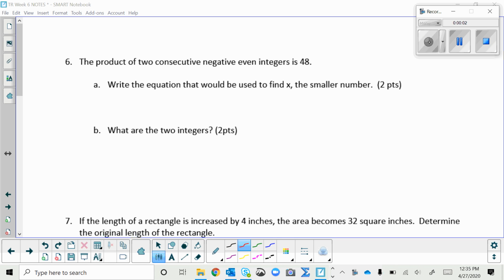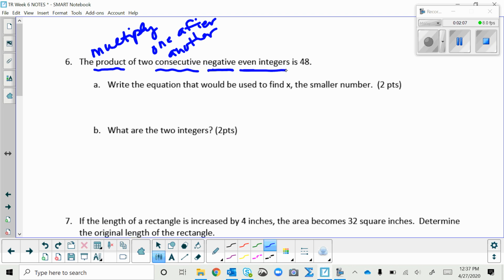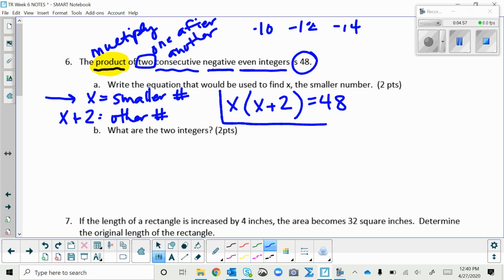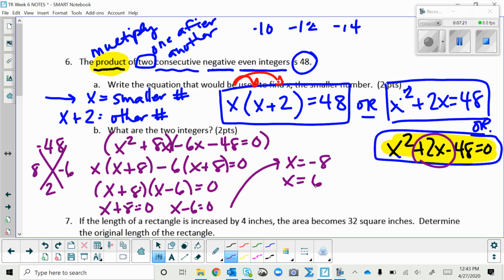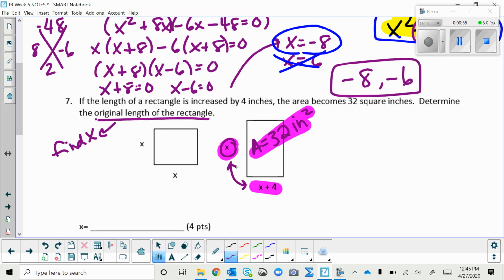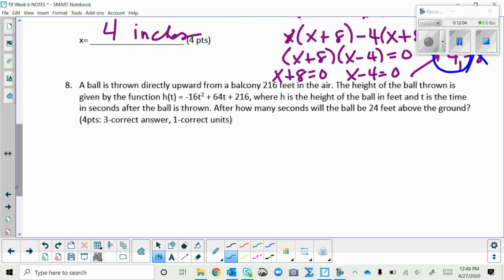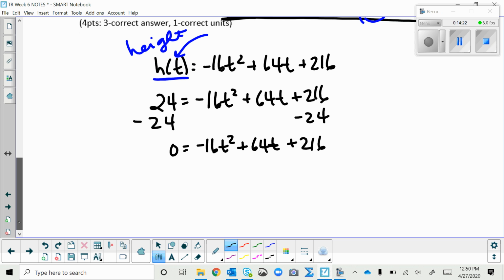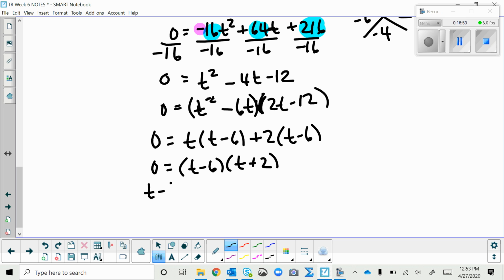TR Week 6 NOTES part 2 VIDEO